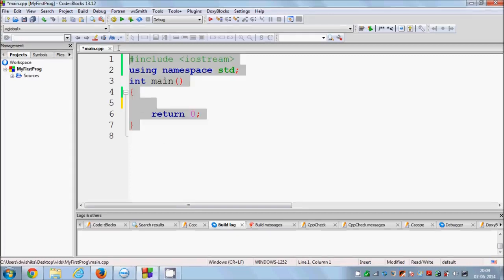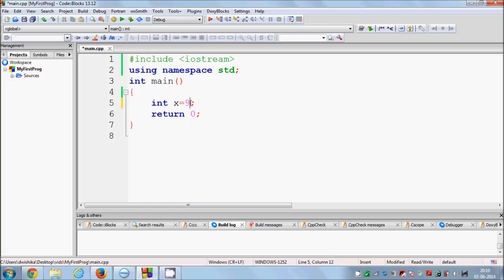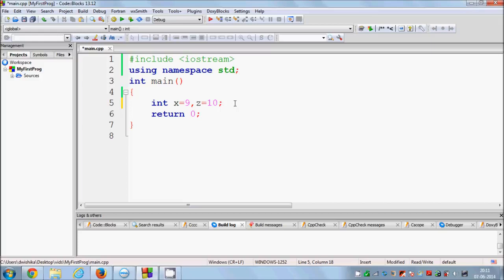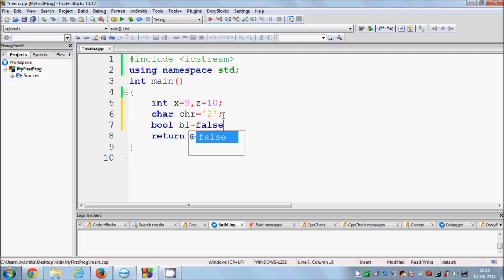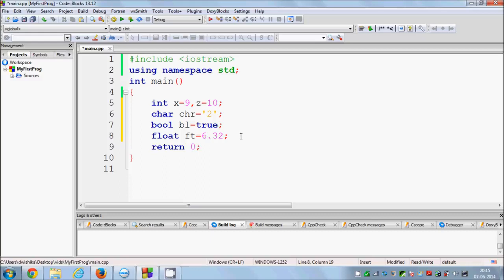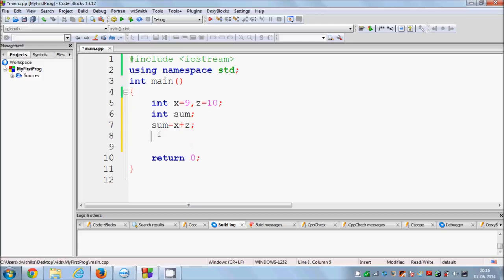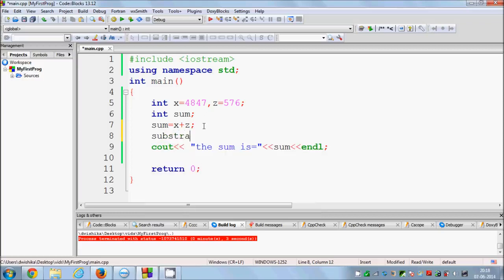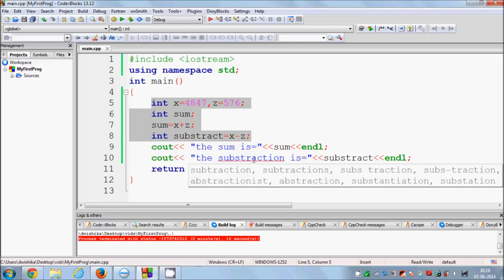C++ Tutorial for Beginners 3 Understanding Variables